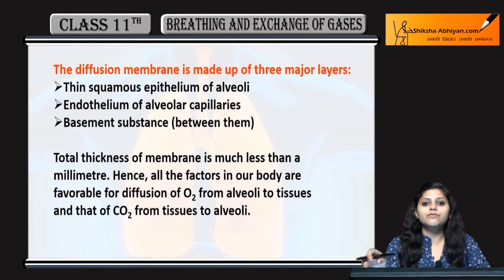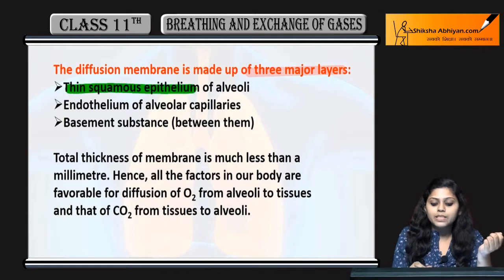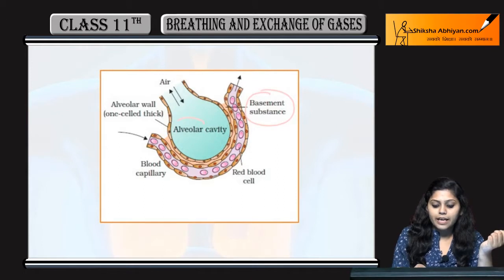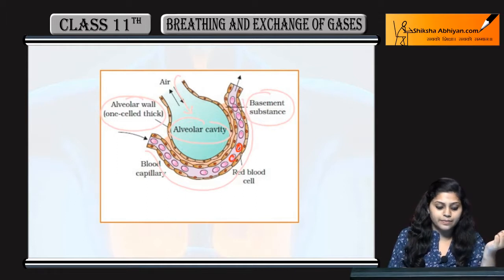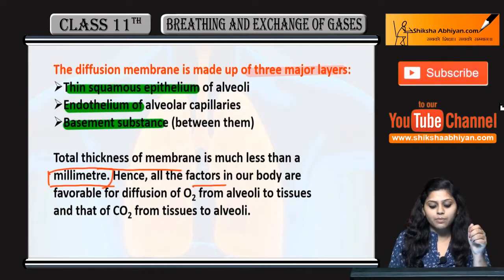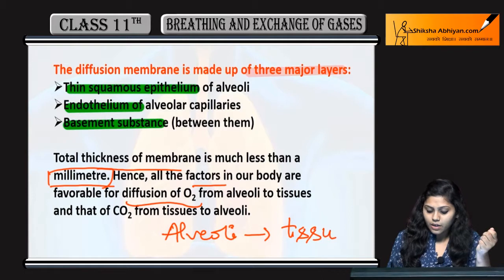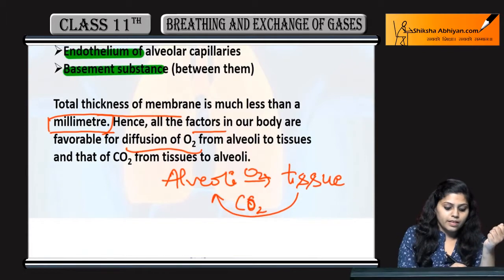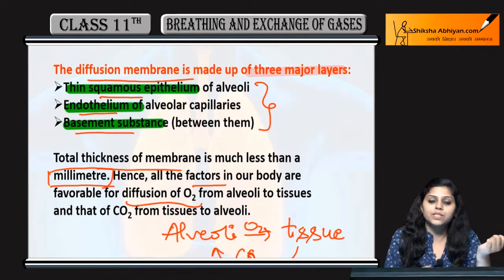Diffusion Membrane of Alveoli